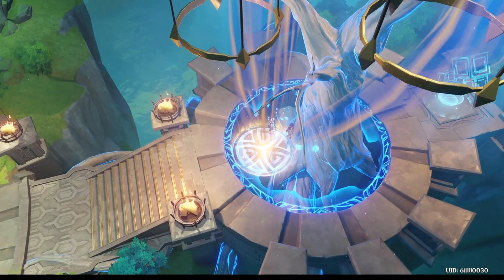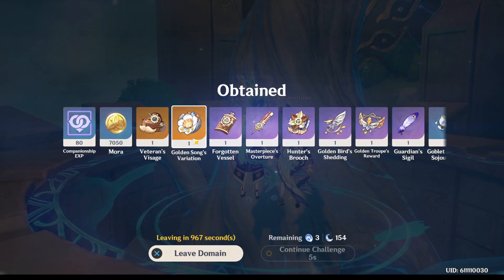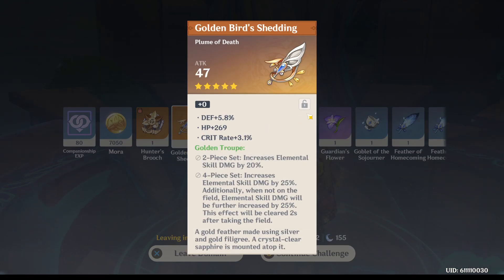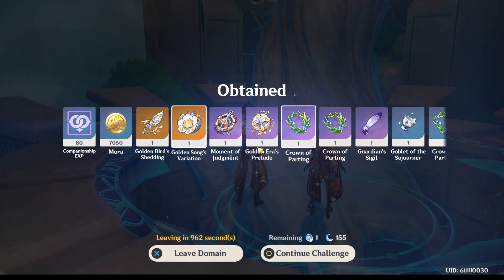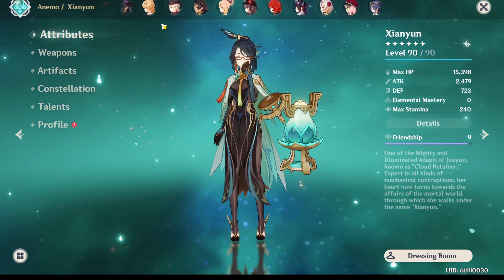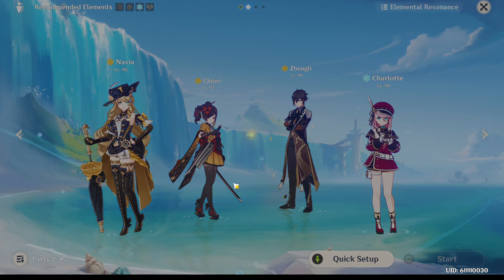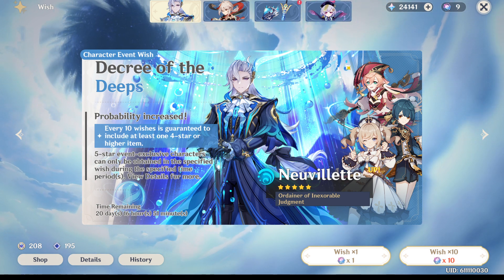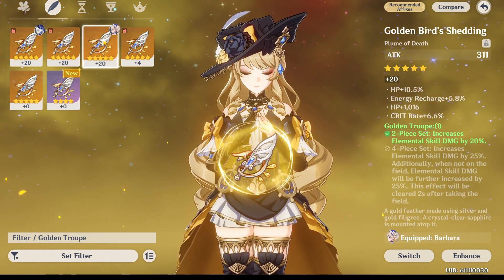Genshin Impact - Golden Troupe Time!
We do some Golden Troupe farming for Chiori! We get a piece to 20! How will it roll? Come find out!